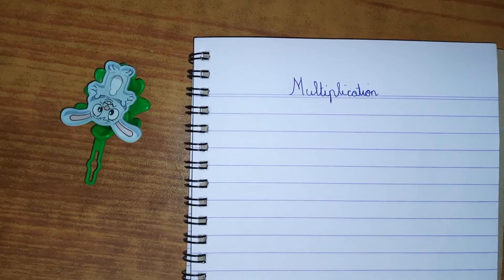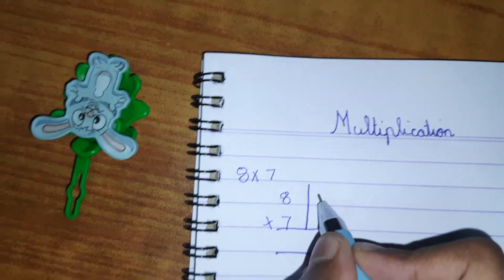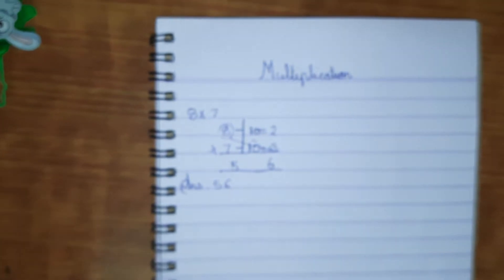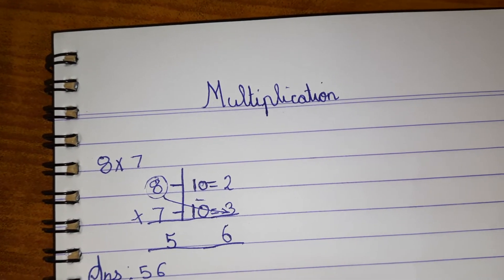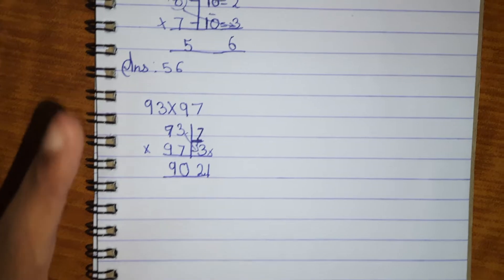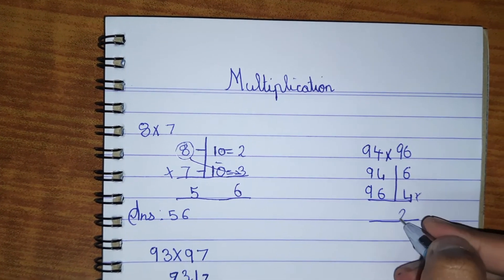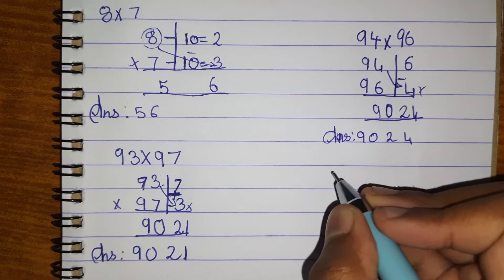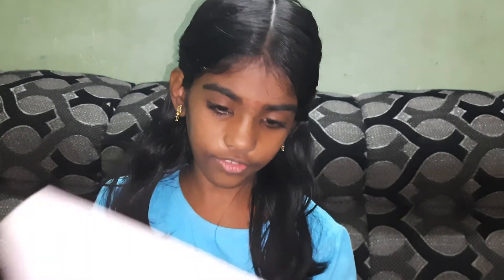Easy multiplication trick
Maths tricks @funtime1213